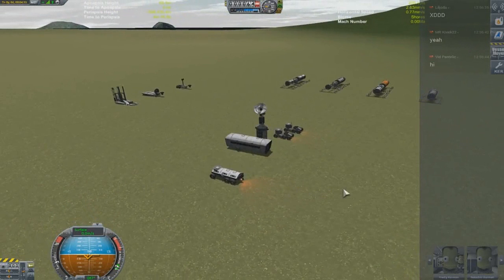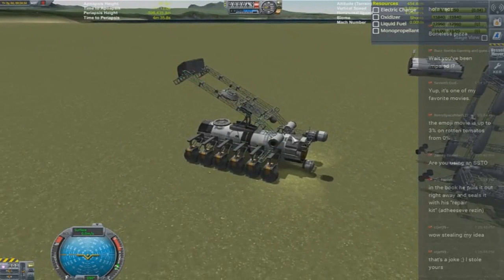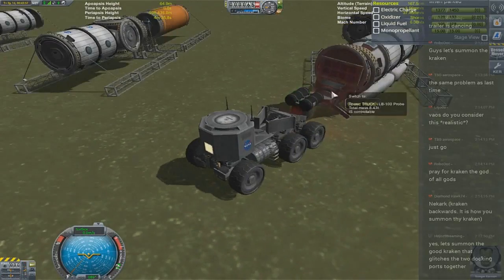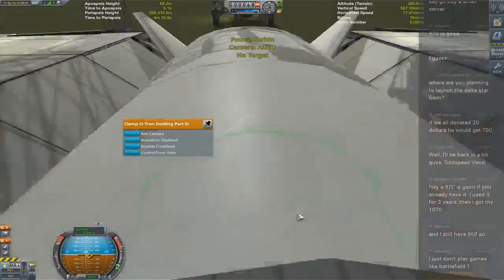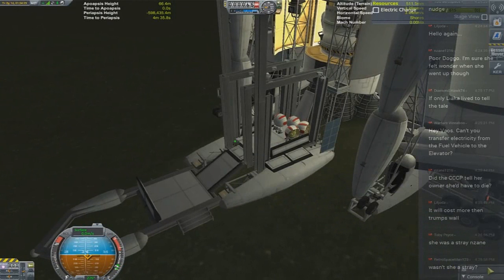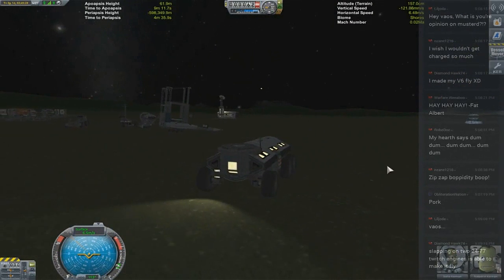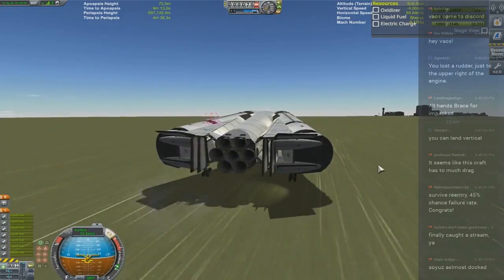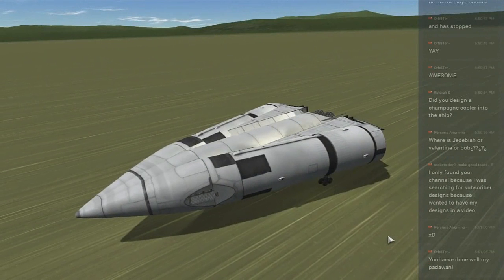KSP REUSABLE ROCKET Live stream 7-28-17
REUSABLE ROCKET Live stream 7-28-17. This attempt went a lot smoother but still had its hiccups! Thank you to everyone that was able to join.

game: 1.3 KSP

mods today:
Easy vessel switch
Vessel mover
EVE
kerbal engineer